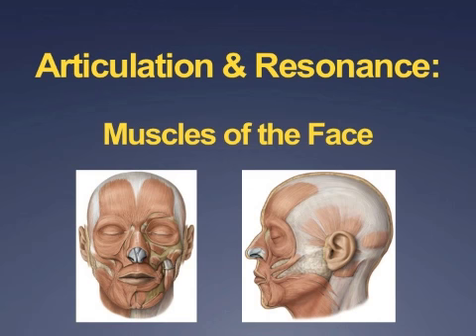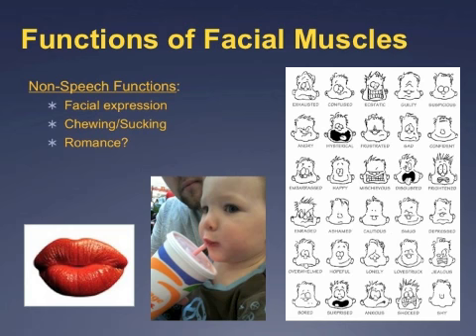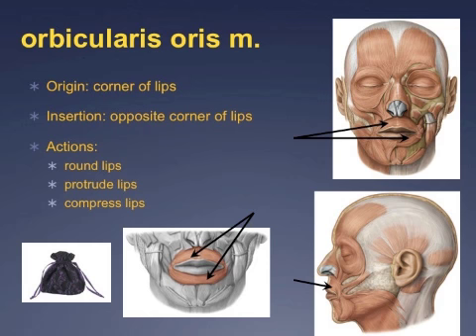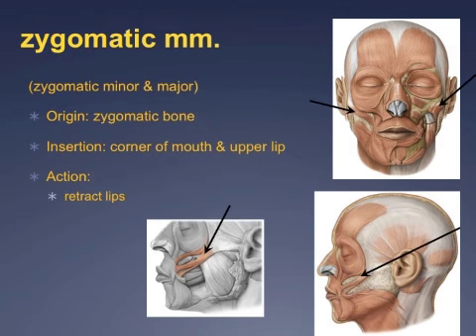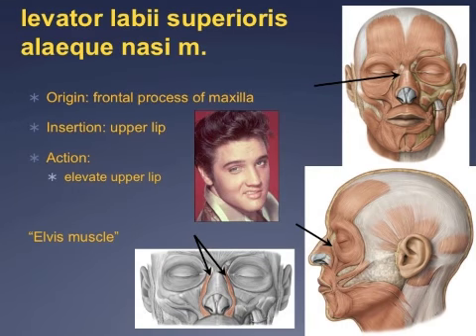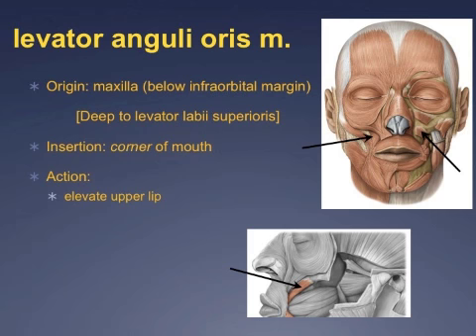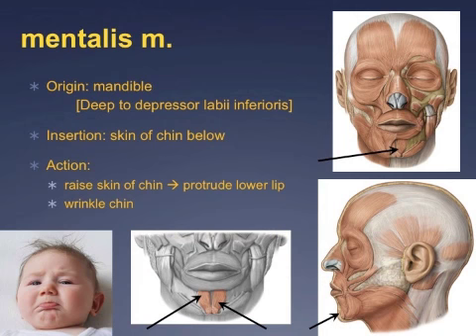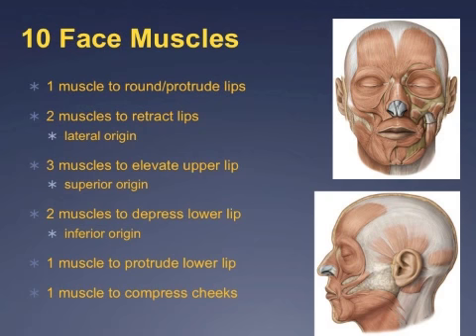Articulation-Face Muscles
This 9 minute video tutorial introduces the learner to the muscles of the face.